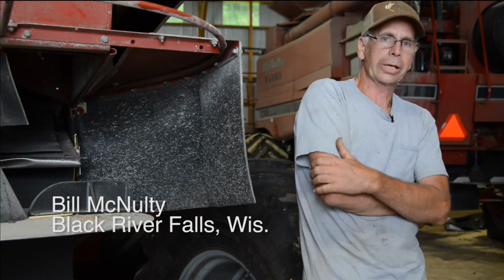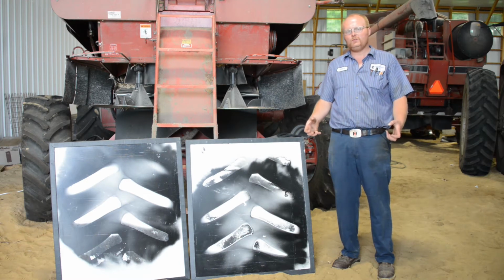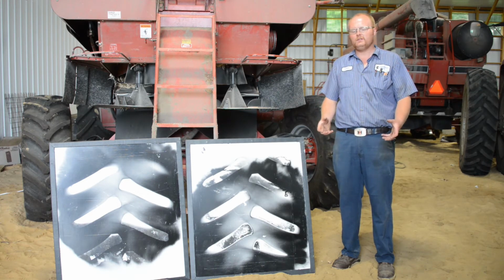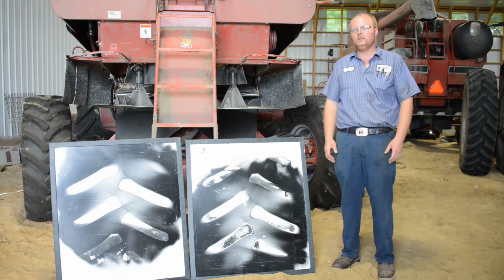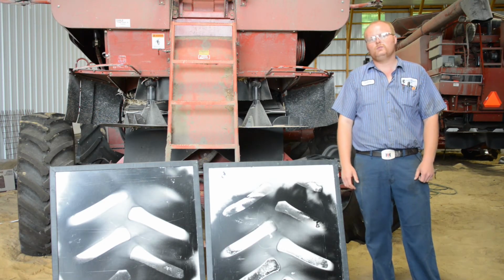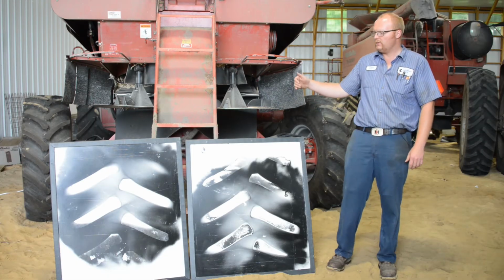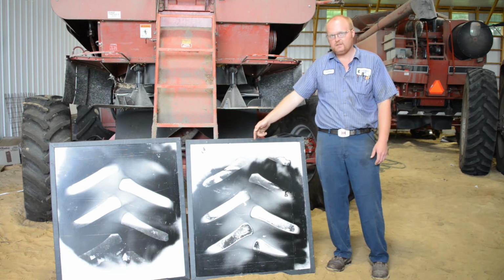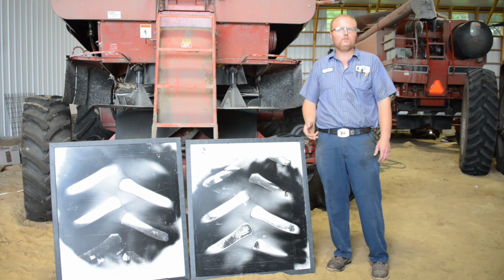Reducing Air Pressure on the Scales: Lowering the Risk of Soil Compaction Right Before Your Eyes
Alton Degenhardt and Bill McNulty use Alliance AgriFlex IF/VF tires to reduce soil compaction, increase traction, and improve ride quality.